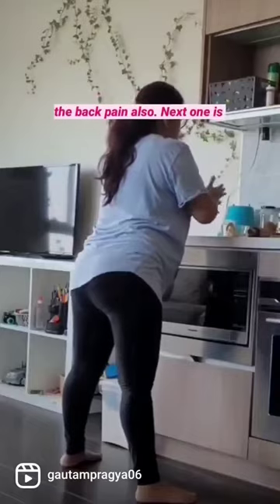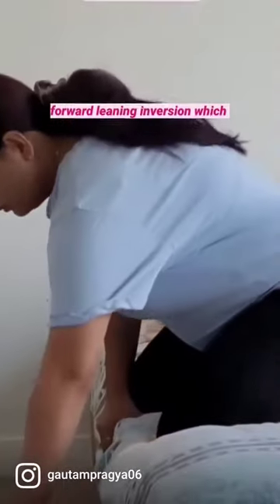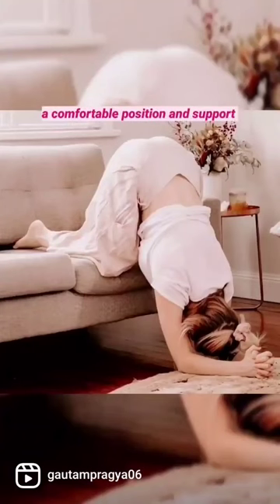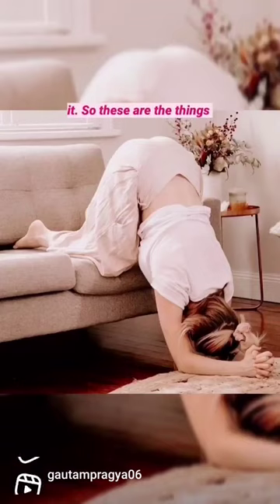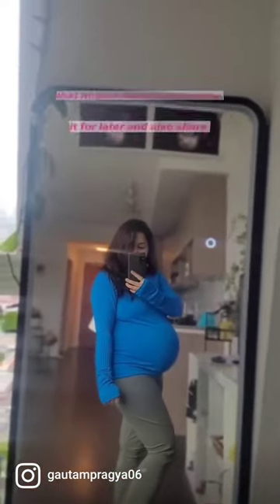🤘 How To Bring BABY'S HEAD DOWN with these 2 simple exercises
✌️ These 2 things helped EVERYTIME whene baby was transverse or breach in 3rd trimeste 🧷SAVE IT for later &

📲SHARE it all pregnant mommas you know coz this can be really helpful for them in such case.